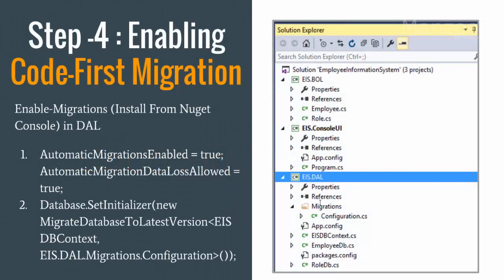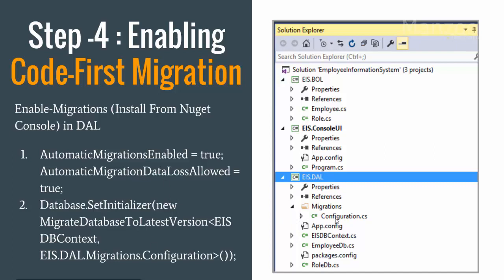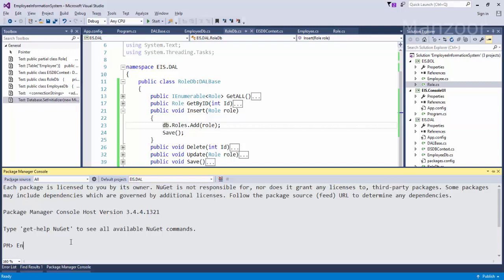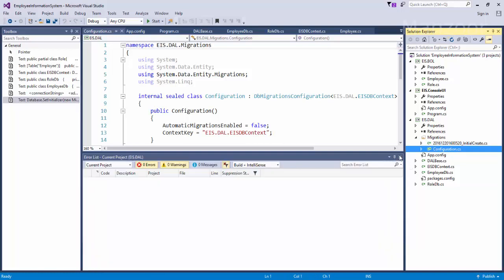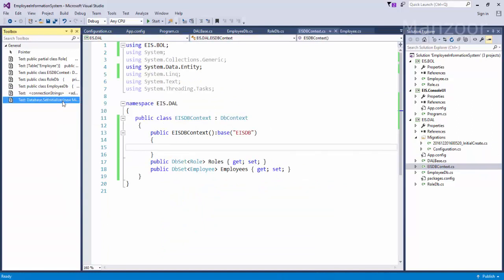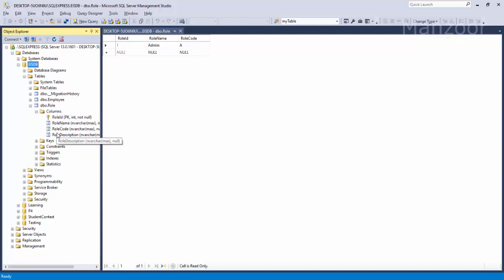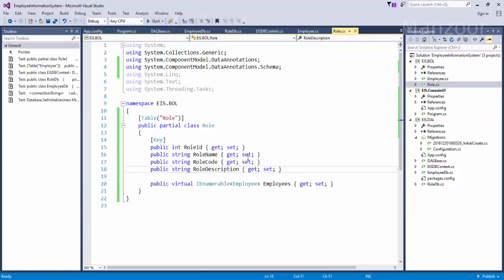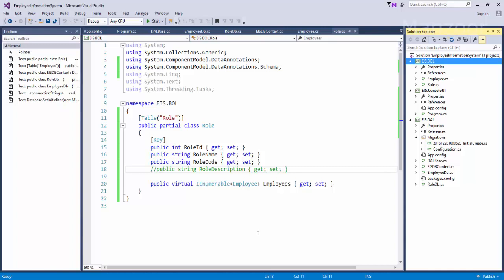Entity Framework Code-First Migration (AngularJS Live Project - Part 7)